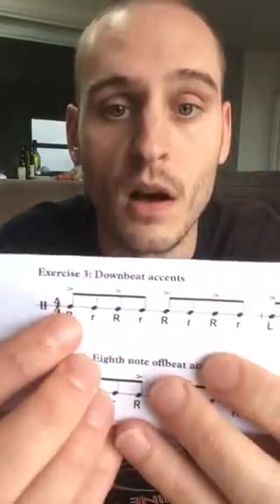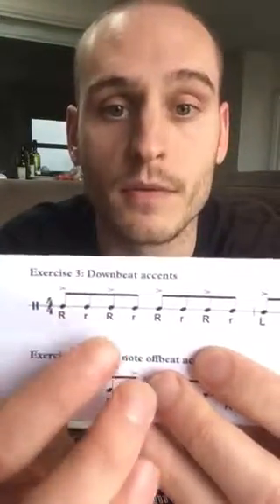Playing with Dynamics part 1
Part one of using accents to play the drum kit dynamically